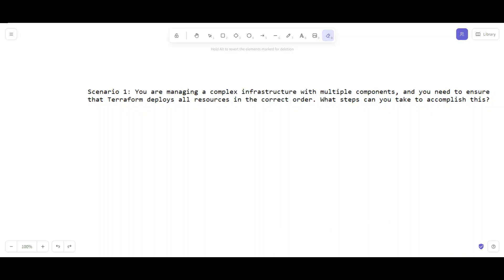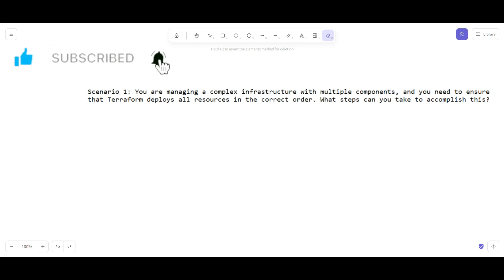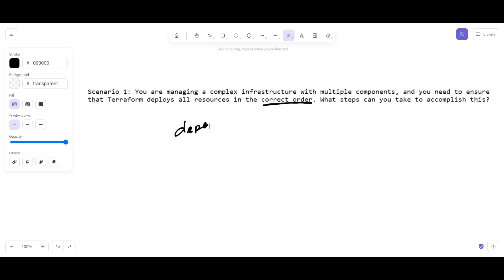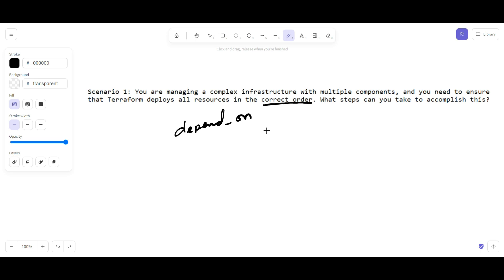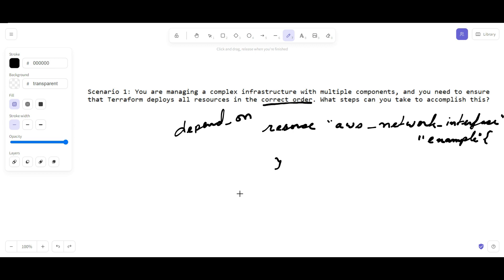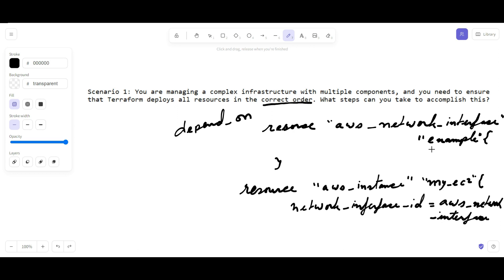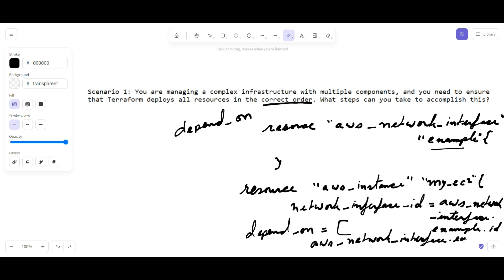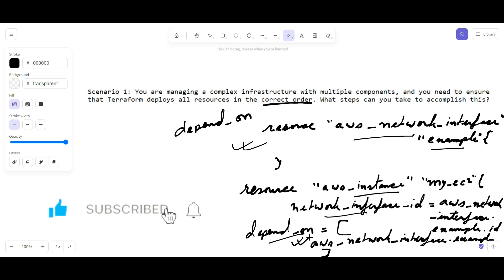Terraform Interview Questions - Part 1 - Terraform Real Time Scenario Based Questions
Terraform Interview Questions - Part 1 - Terraform Real Time Scenario Based Questions .. Terraform Associate Exam Terraform AWS DevOps @AlokKumar